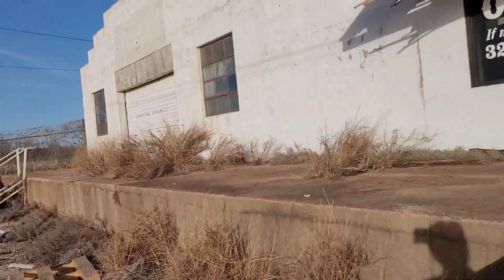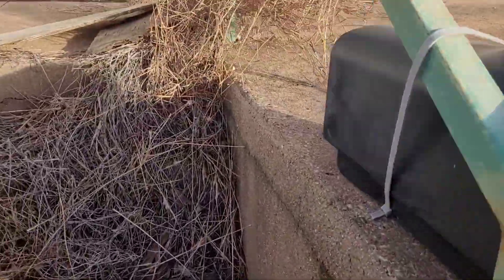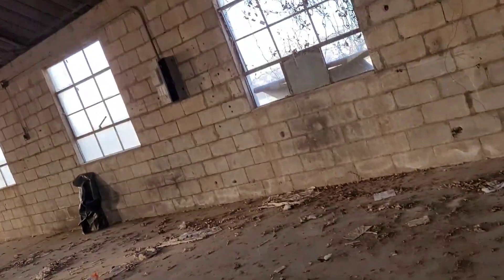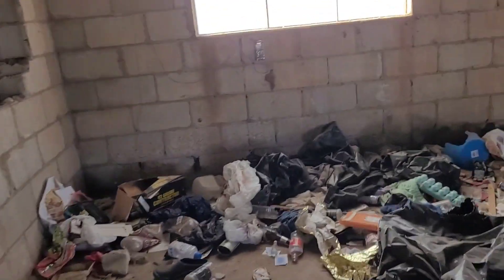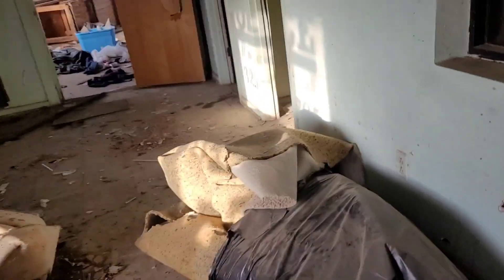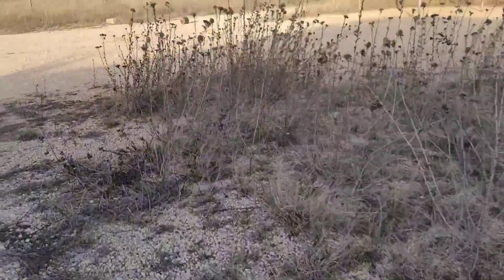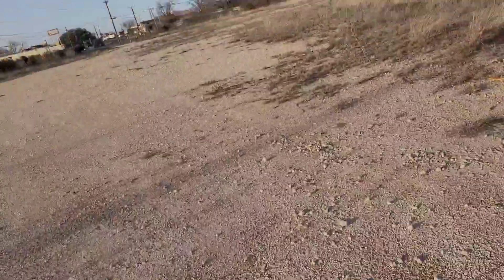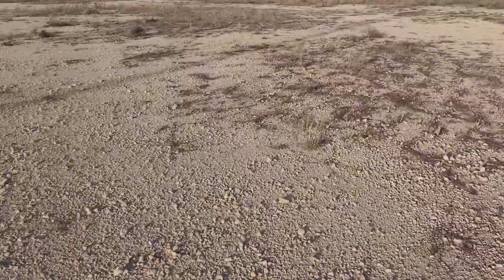Inside An Abandoned Diesel Motors and Parts in Abilene, TX.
the idefk at this point longest video on the channel